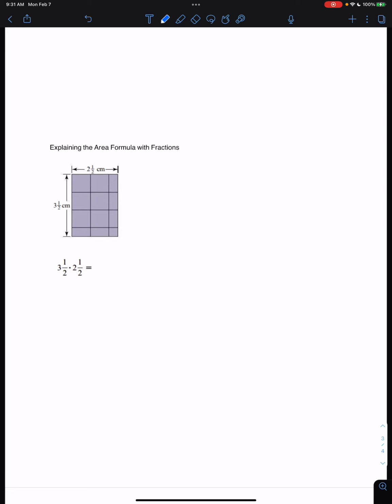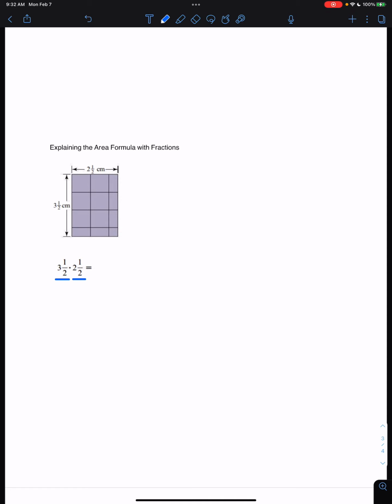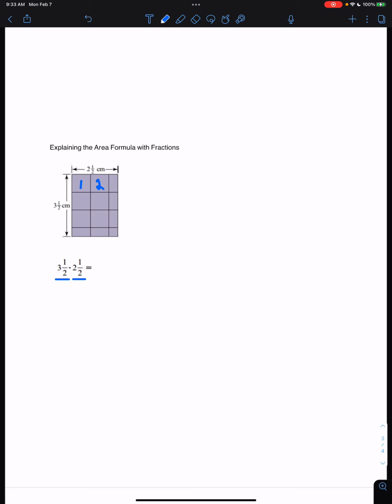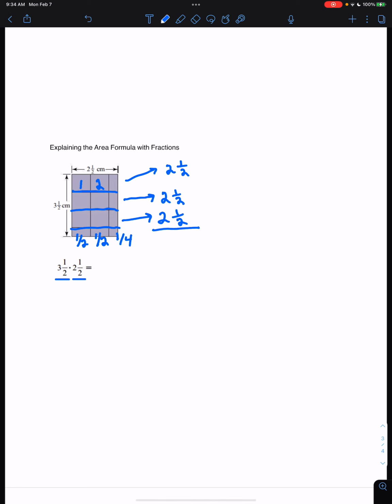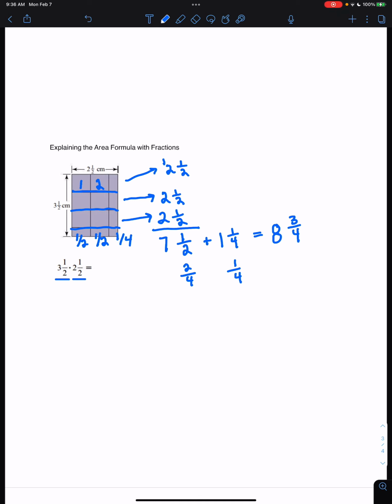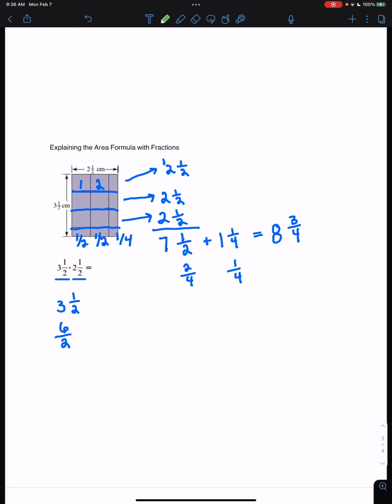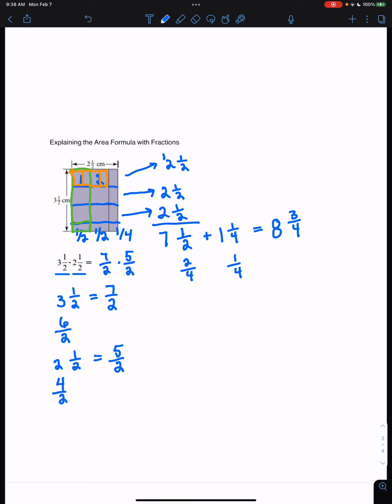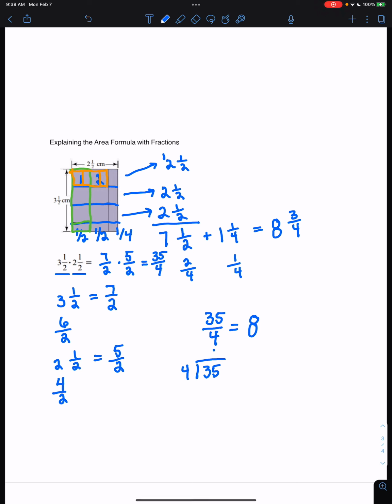12.1 Area of Rectangles Revisited - Part 3